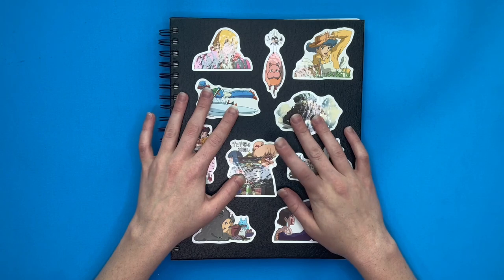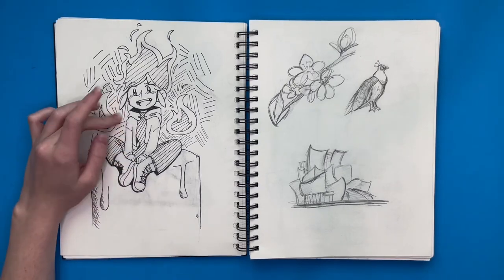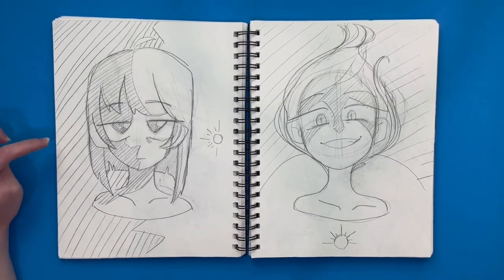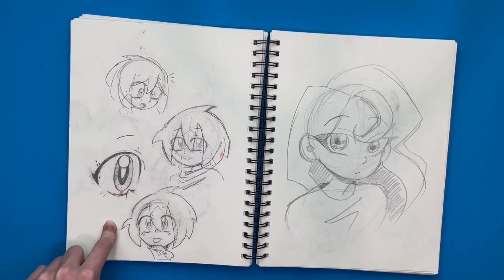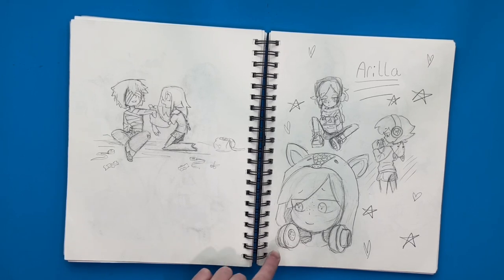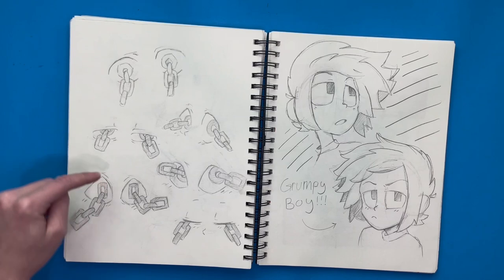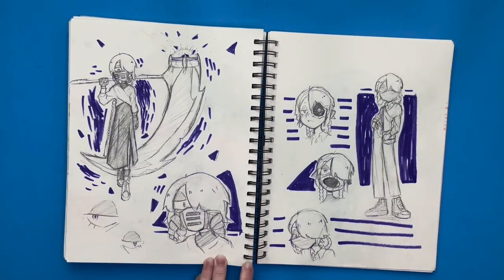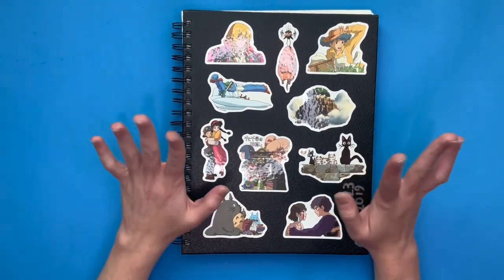Sketchbook tour!!!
Hello people that actually read the description lol. It’s been a long time since I’ve posted a long video and it’s my longest video yet!

🎈Song : Daystar - Lemon Cake /

 • ✨샛별 - 🍋Lemon Cake🍰✨ (R...

🎈Song : Daystar - Nap time /

 • ✨샛별 - 낮잠시간(Nap time)✨(...

🎈Song : Daystar - Please gather together Animal Forest /

 • 모여주라..동물의 숲 (Royalty F...

🎈Song : Daystar - The sound of spring /

 • ✨샛별 - 봄의 소리✨(Royalty F...